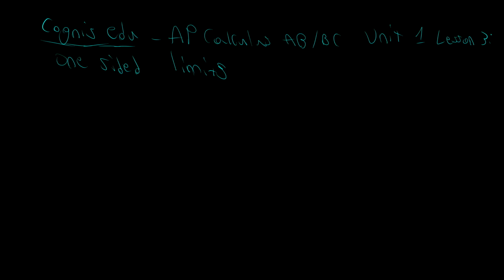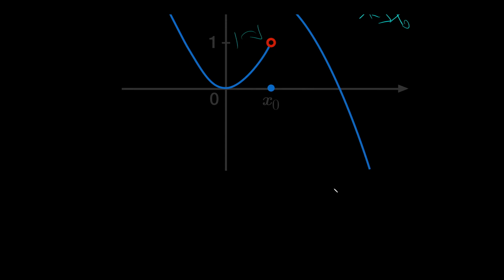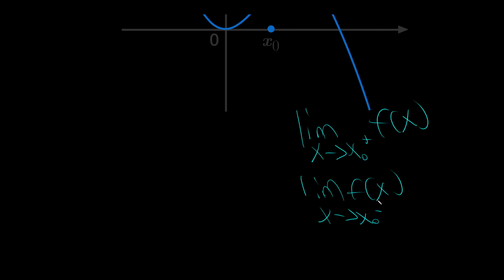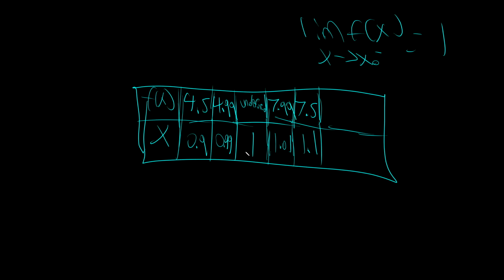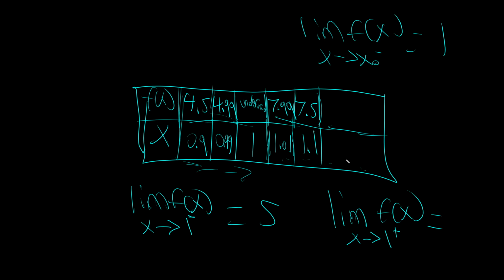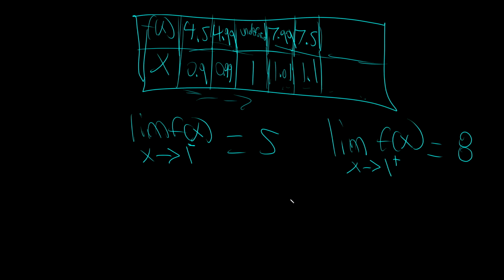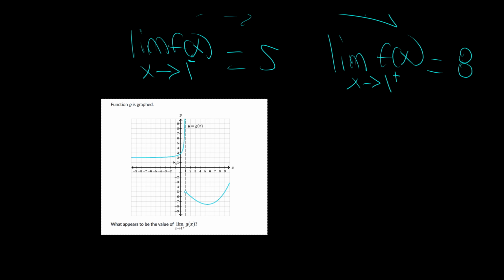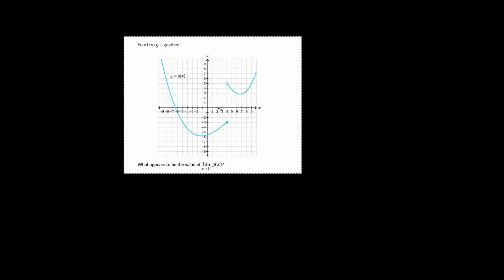AP Calculus AB/BC Unit 1 Lesson 3 (One Sided Limits)